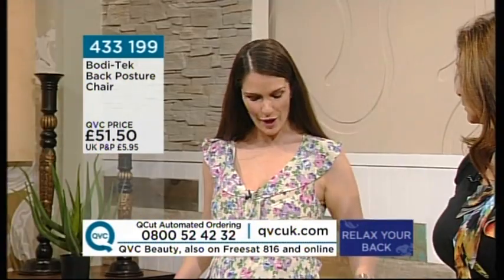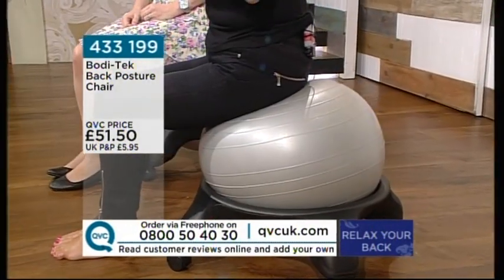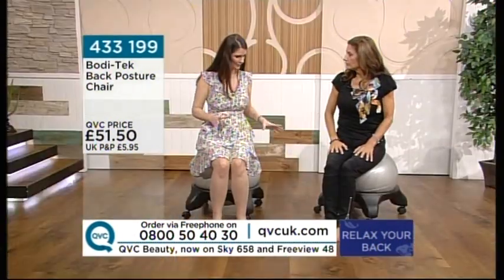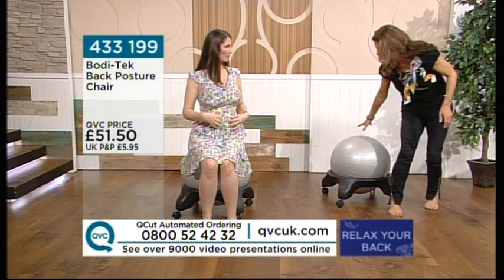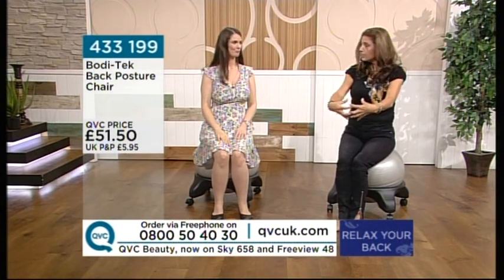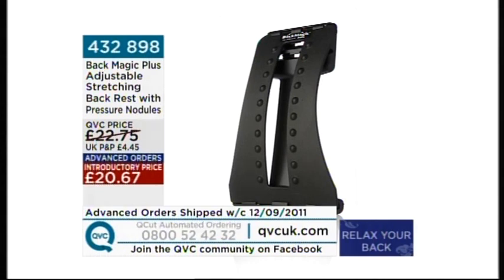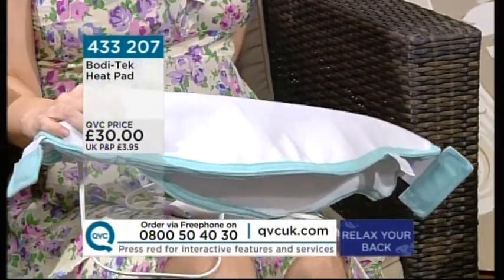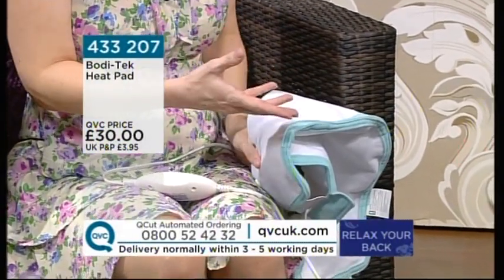Opal Bonfante Relax Your Back Show QVC UK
Bodi-Tek Posture Chair